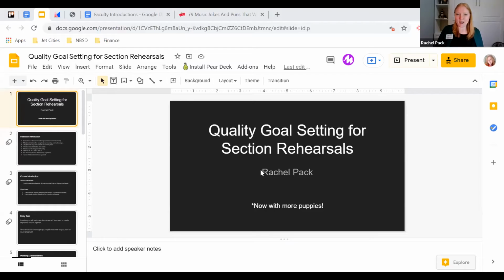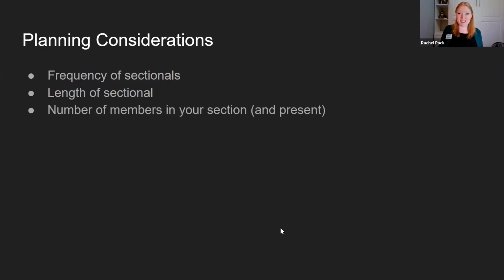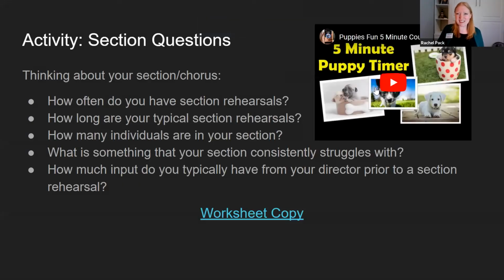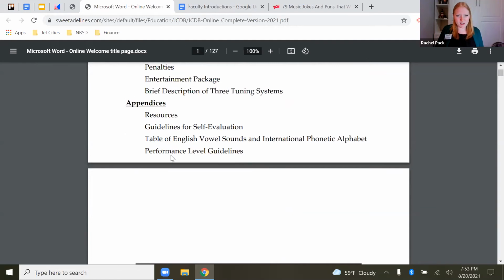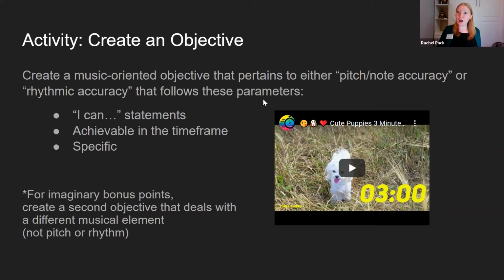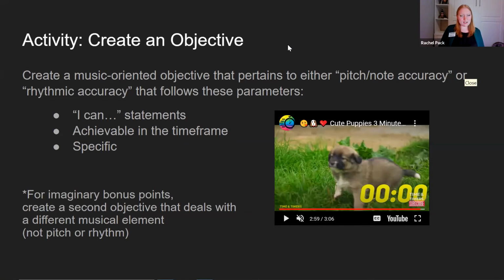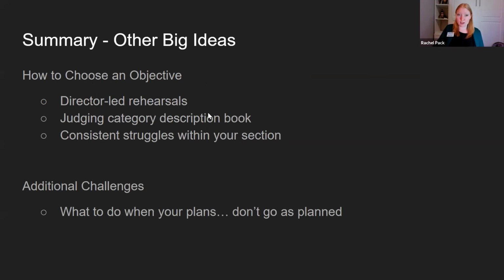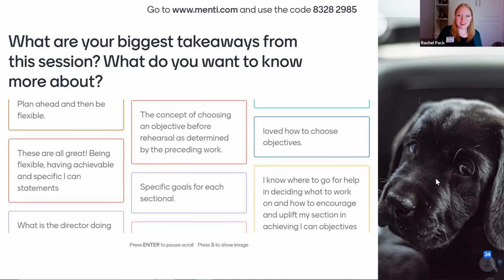Section Leader 21 8 20 Goals for Section Rehearsals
Friday Class #2 with Rachel Pack